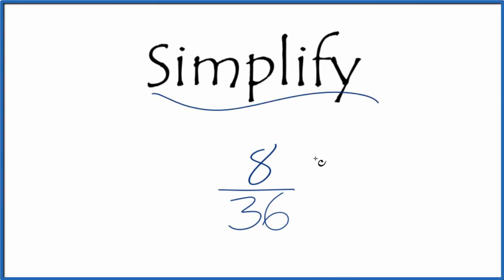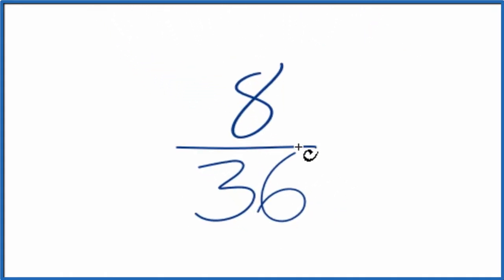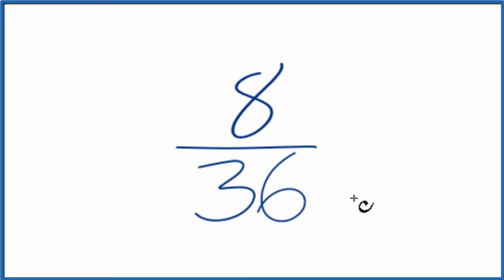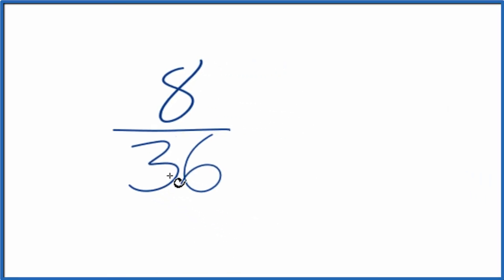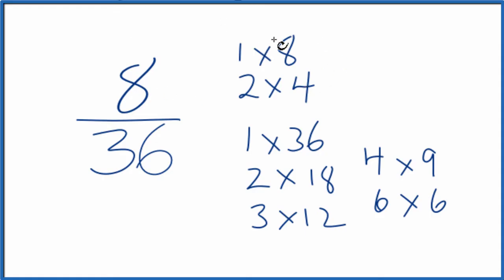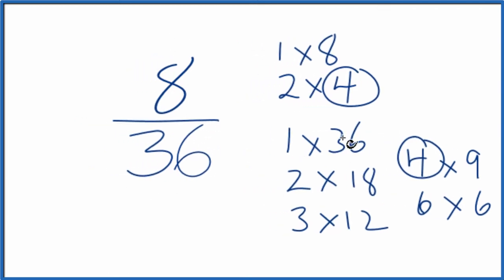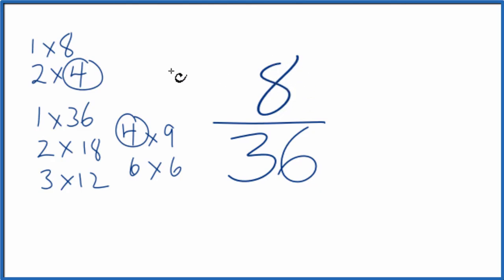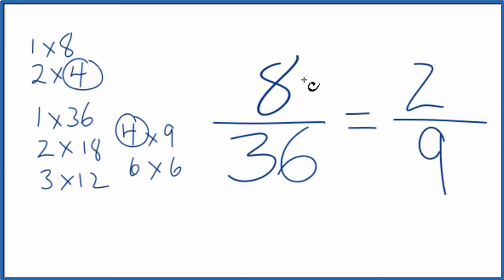How to Simplify the Fraction 8/36